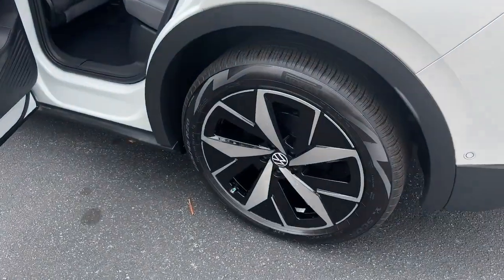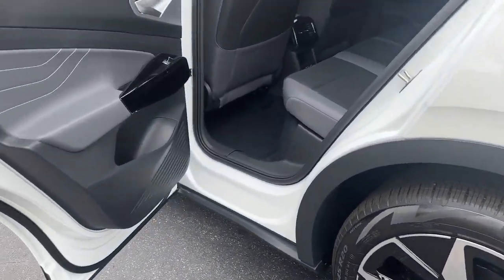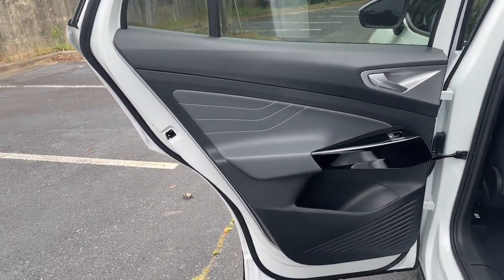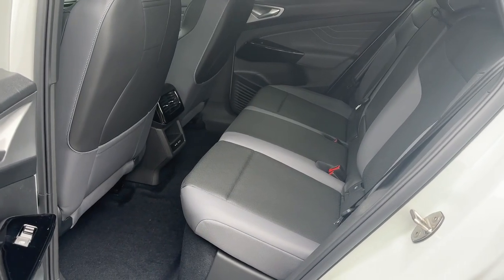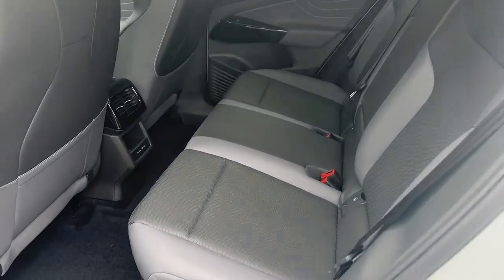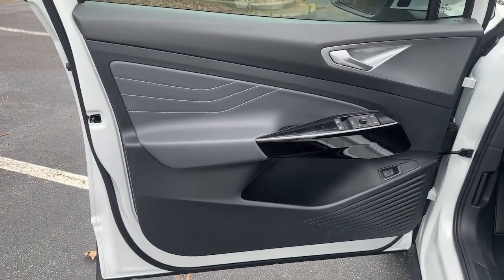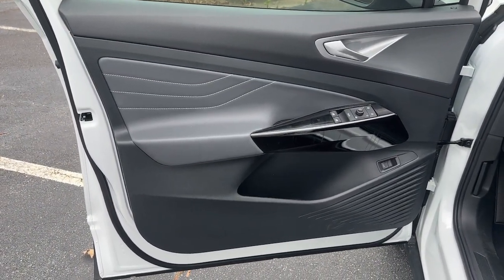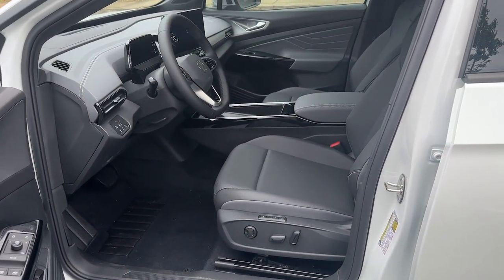2023 Volkswagen ID.4 Alpharetta, Roswell, Johns Creek, Marietta, Sandy Springs, GA NVA230611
Opal White Pearl New 2023 Volkswagen ID.4 Pro S available in Alpharetta, Georgia at Nalley VW of Alpharetta. Servicing the Roswell, Johns Creek, Marietta, Sandy Springs, GA area.
2023 Volkswagen ID.4 Pro S - Stock#: NVA230611 - VIN#: 1V2WNPE81PC027850

Recent Arrival! 2023 Volkswagen ID.4 Opal White Pearl Pro S AWD New for 2020 4 year / 50,000 mile limited warranty standard on most new 2020 Volkswagen models.104/93 City/Highway MPGCheck out Clicklane at nalleyvw.com for 100% online car buying! Fast and simple with delivery straight to your home. Contact our internet department for more information.